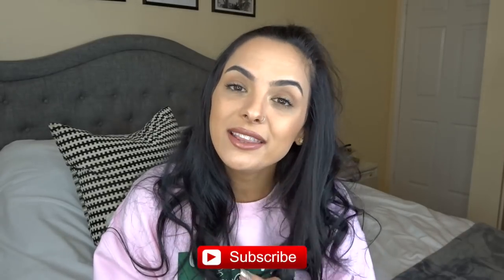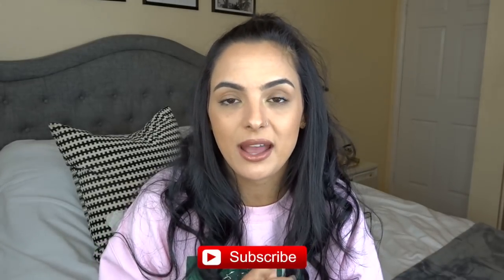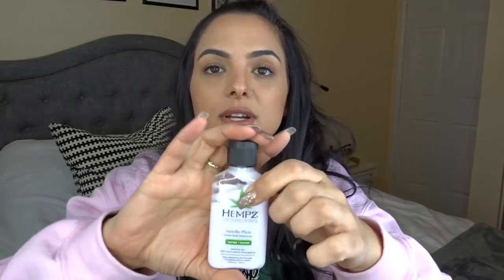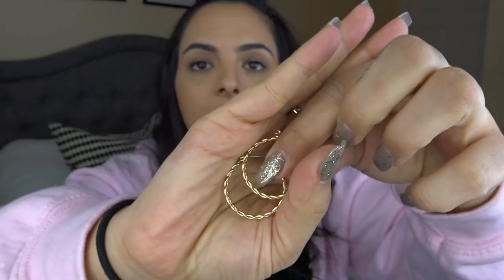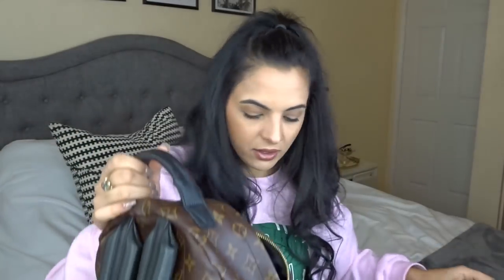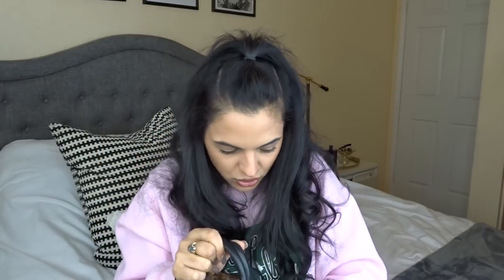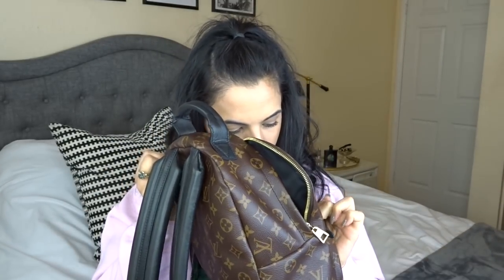What's In My Bag + Pack My Bag | elle be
Hey Guys!!! I did a good ol’ classic wimb and packing my bag video. Happy Holidays and Happy New Year!

NXY slip tease

Revlon rosy future

ray bans (similar)

cuff lock bracelets

tease body mist

As always all thoughts and opinions are my own.